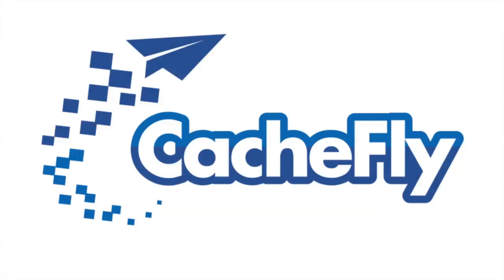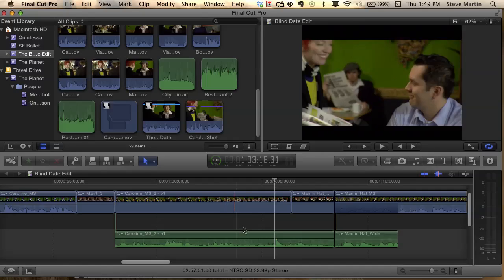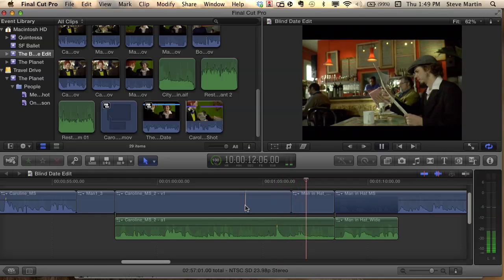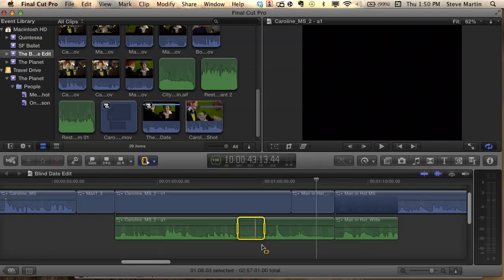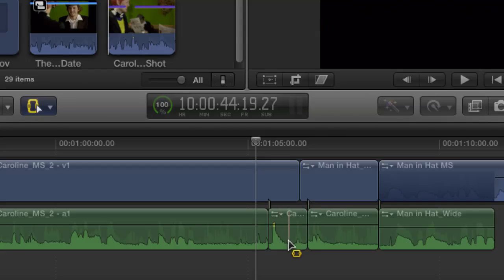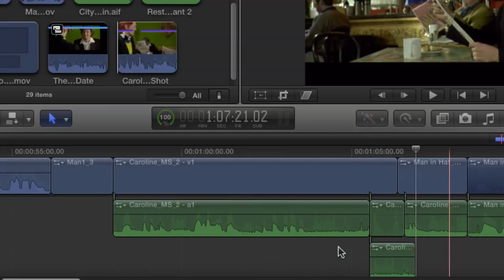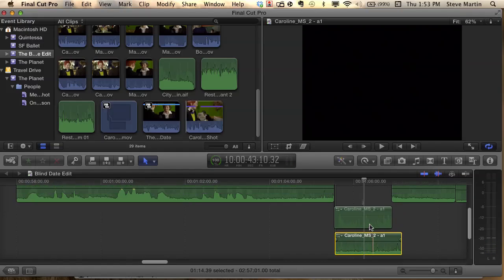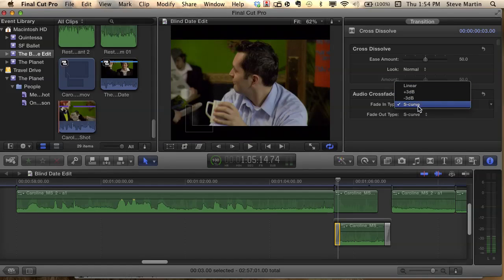MacBreak Studio - Episode 171: Removing Unwanted Audio in FCPX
Steve Martin goes over the process of sweetening your audio in Final Cut Pro X. He shows Mark Spencer how easy it can be to remove unwanted sounds in your audio and have your audio be overall cleaner.